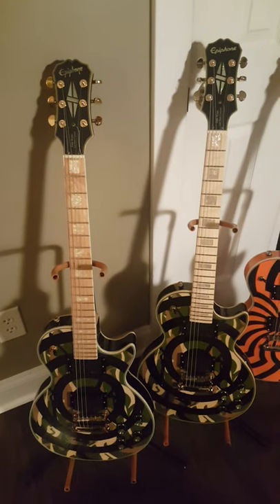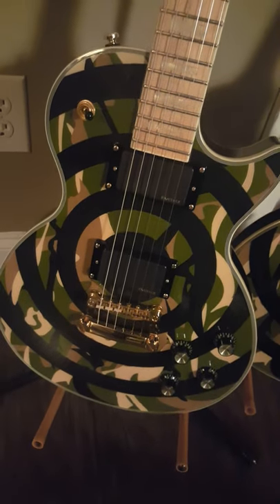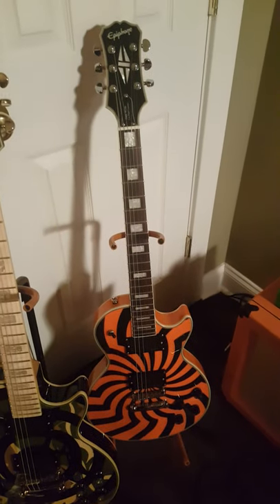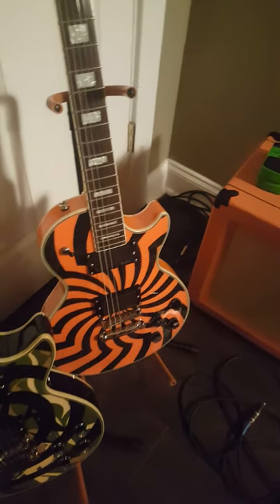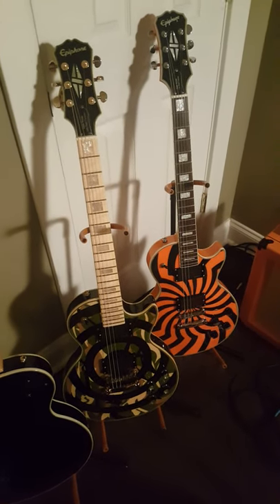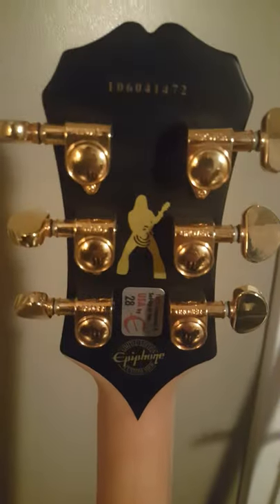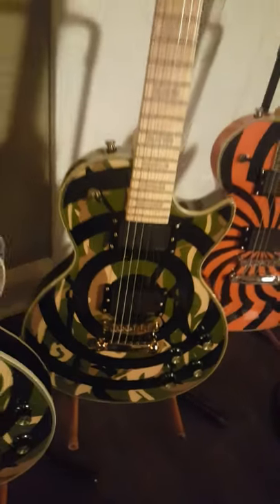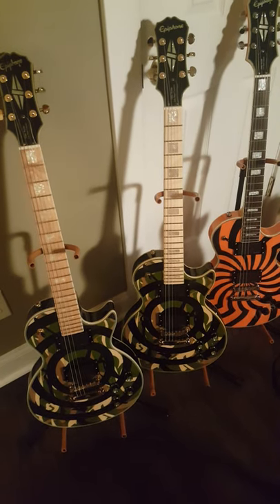Epiphone Zakk Wylde Bullseye Camo and Buzzsaw and Camo again!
Epiphone Zakk Wylde Camo Bullseye and Buzzsaw